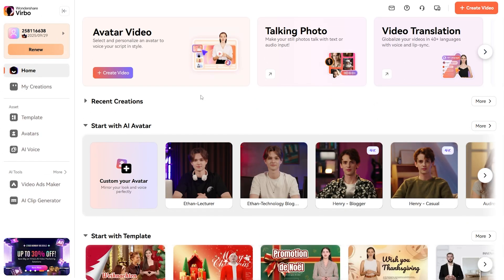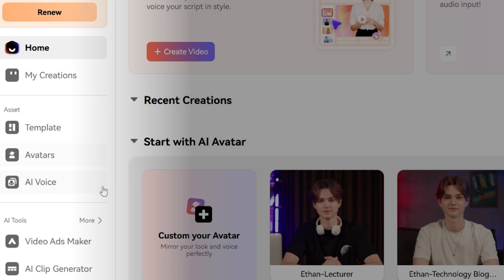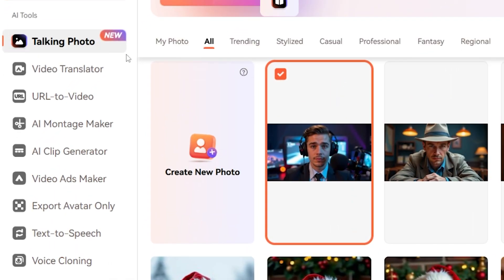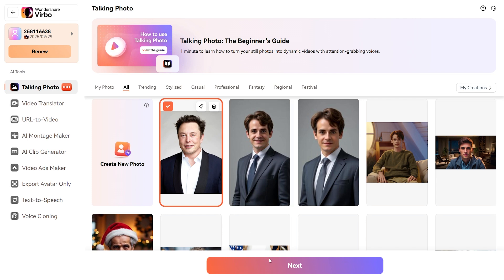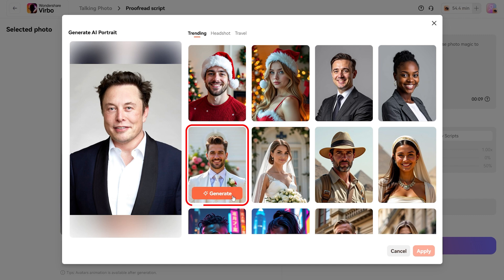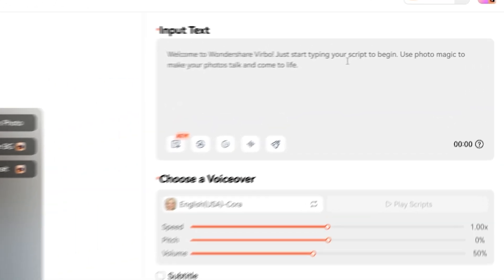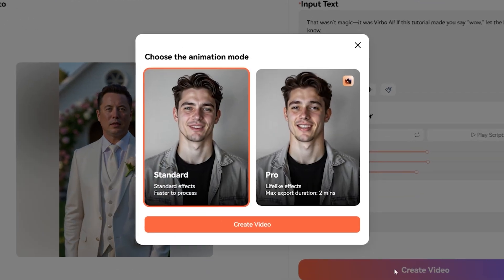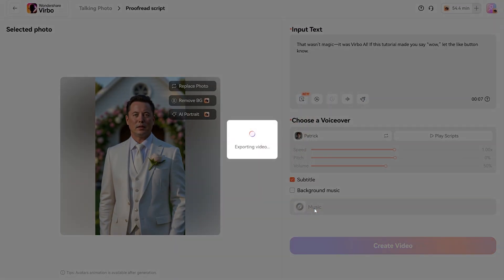AI Wedding Photo Generator: Create Wedding Portraits With AI | Saving $1000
Use AI Wedding Photo Generator, Create Wedding Portraits With AI and save $1000
Free to Try Wondershare Virbo Today: